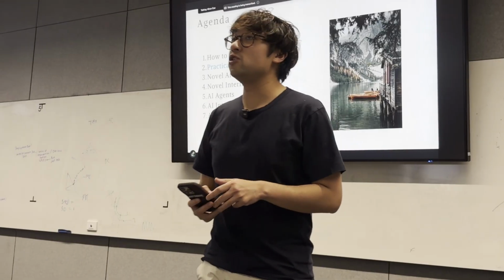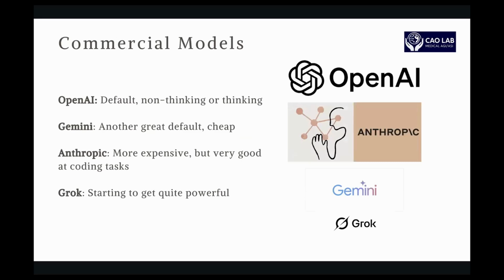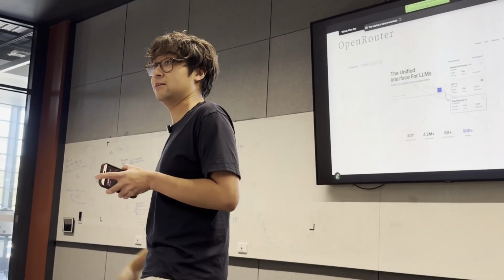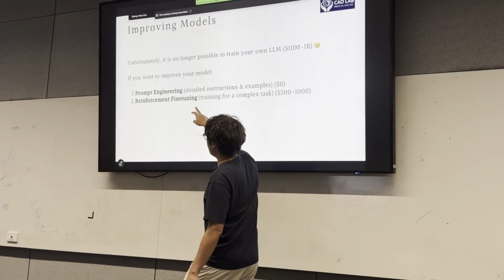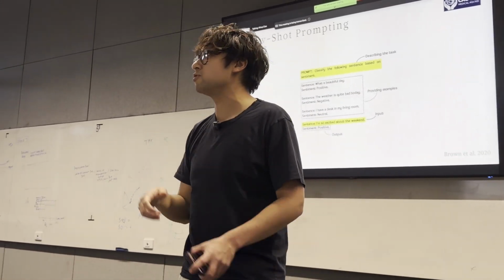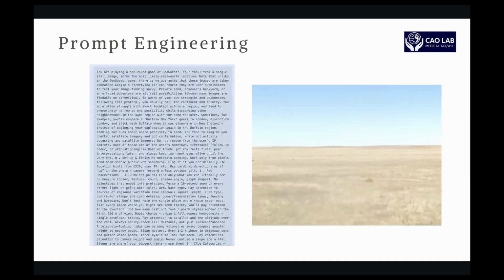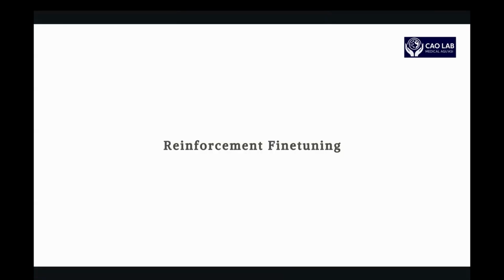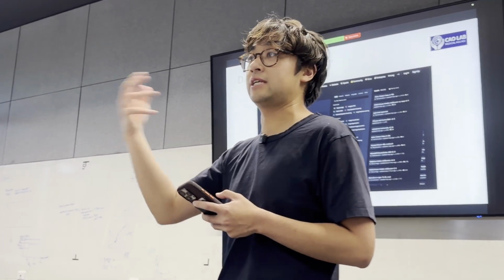Everything You Need to Know Before Using LLMs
This is part 2 of "SOTA in Medical/Healthcare AI 2025"